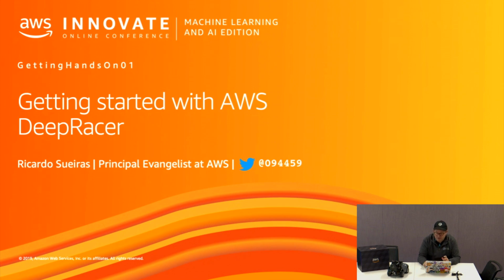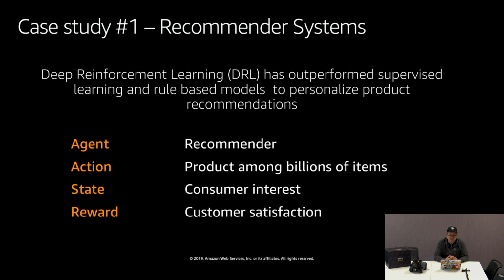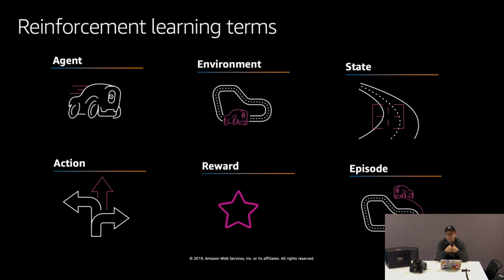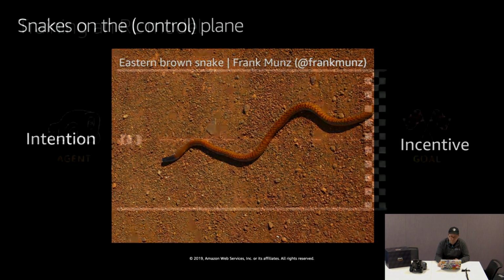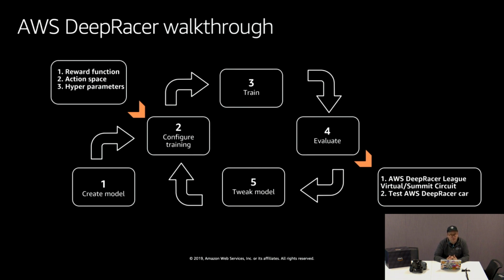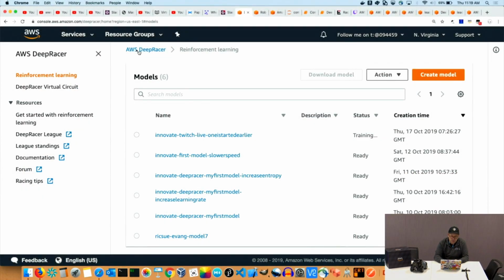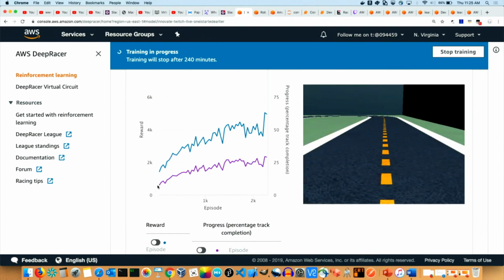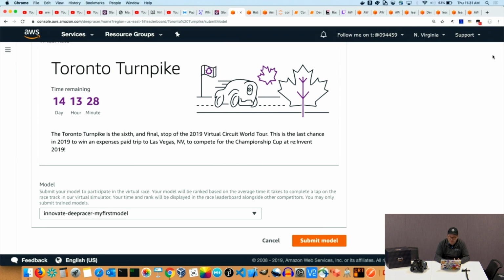AWS Innovate: Getting Started with AWS DeepRacer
Developers, start your engines! Whether you are new to machine learning or ready to build on your existing skills, AWS can help you get ready to race. In this tech talk, Ricardo Sueiras show developers, even those with no prior machine learning experience, how to get started with the basics of reinforcement learning (a branch of machine learning that's ideal for training autonomous vehicles) and prepare them to compete in the AWS DeepRacer League.